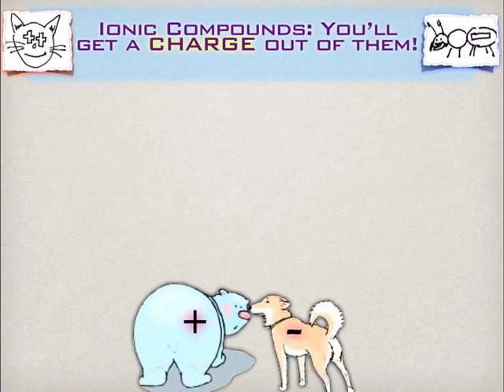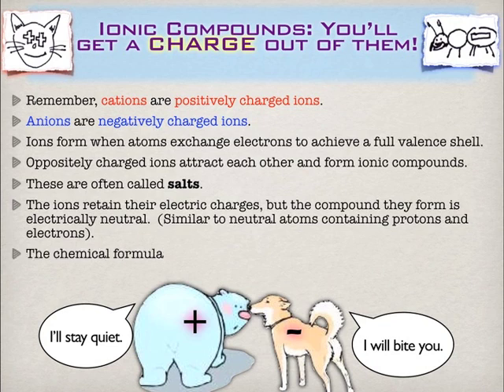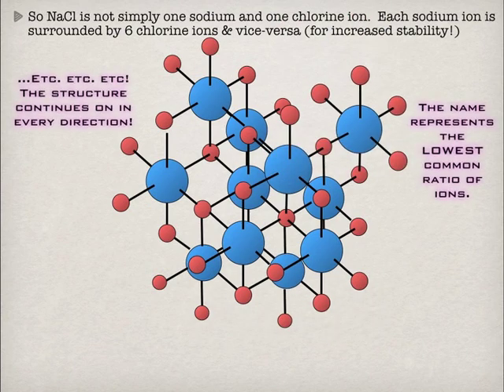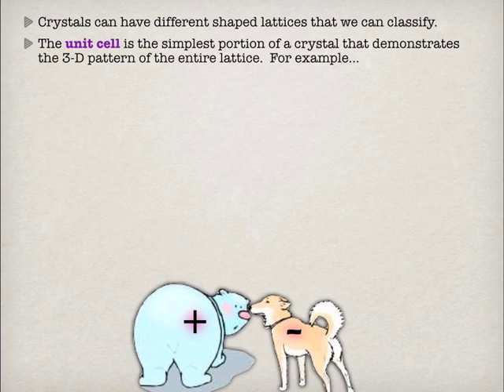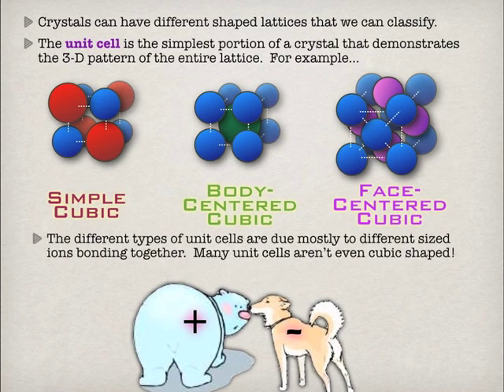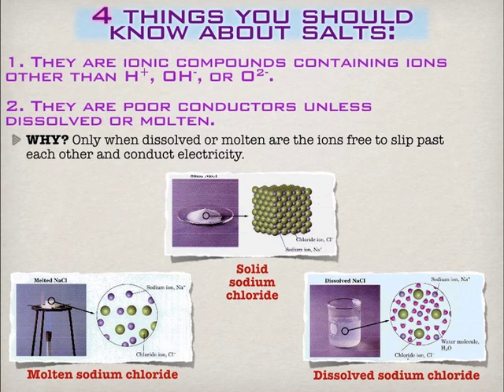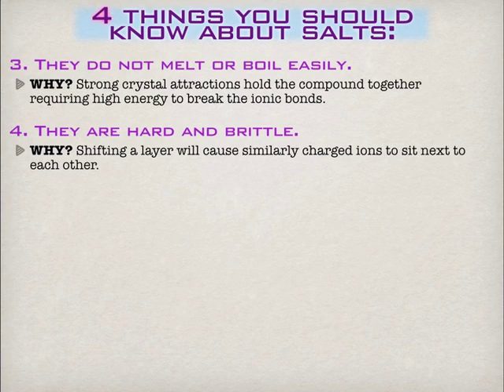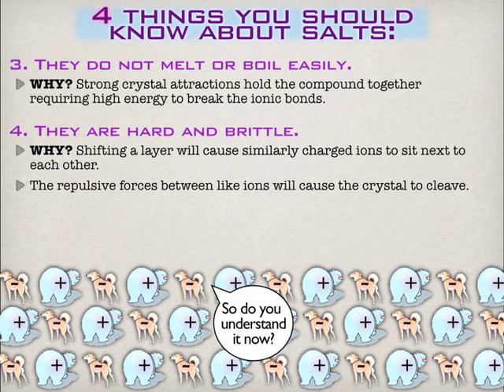Compounds: Understanding Ionic Compounds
The fact that certain atoms are willing to gain or lose electrons to gain full outer shells has some huge ramifications on the structures and properties of the compounds that they will form. Let's check it out.